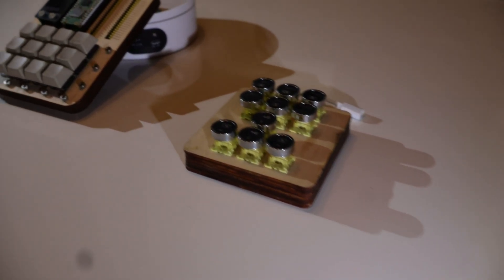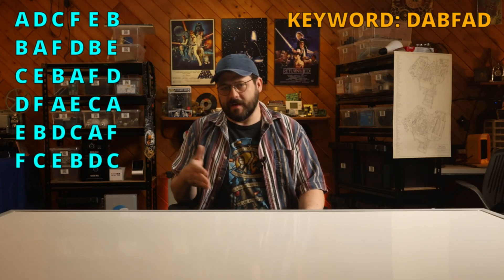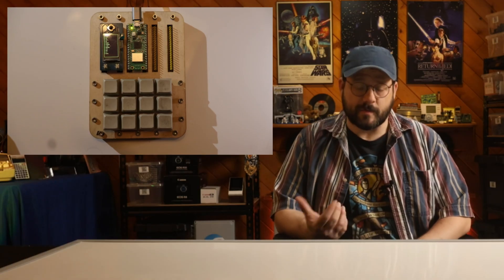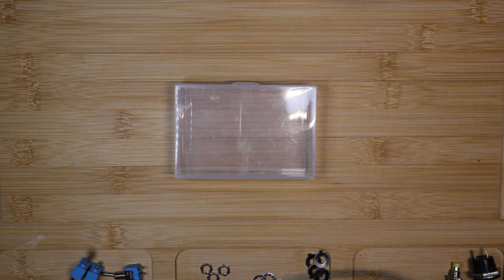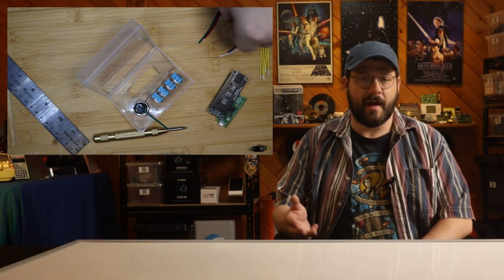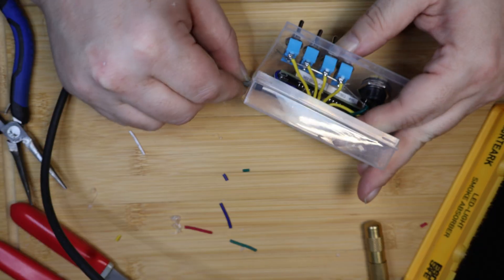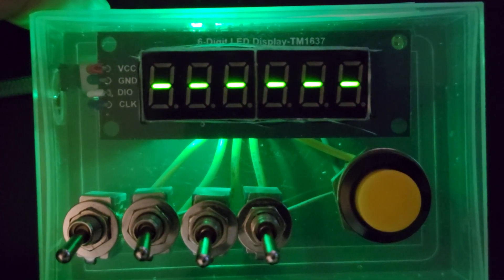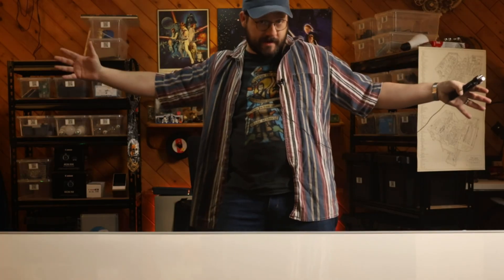Complete New Password/Macro Device Build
It's been requested more than a few times, so I've made a new password manager and macro device with a new git repo and macro runner instructions.

Raspberry Pi Pico (2 for $12):

LED Display Used:

Switches Used:

Button(s) Used: